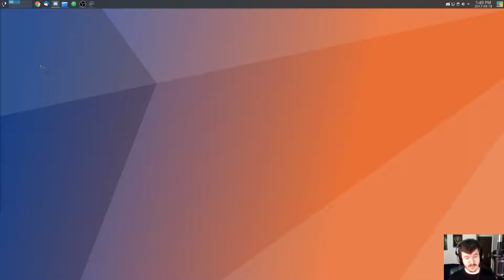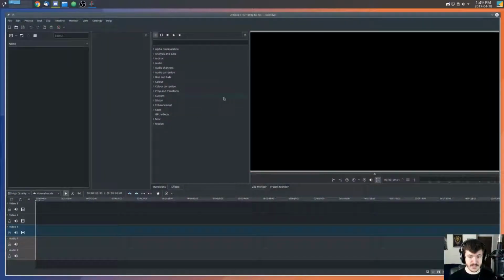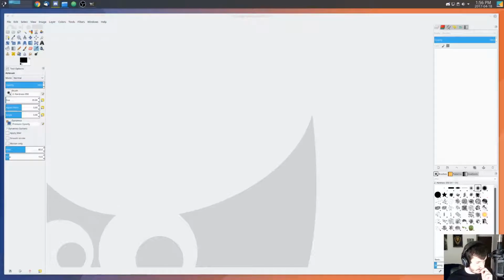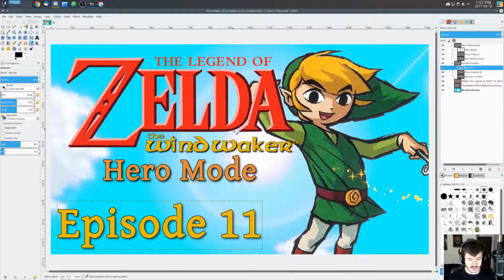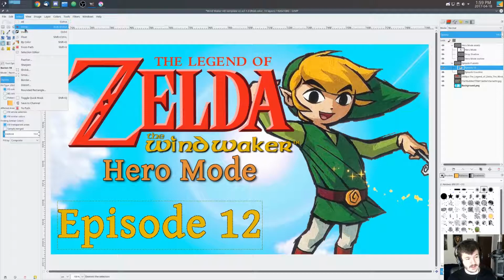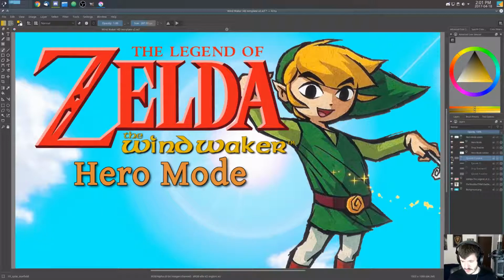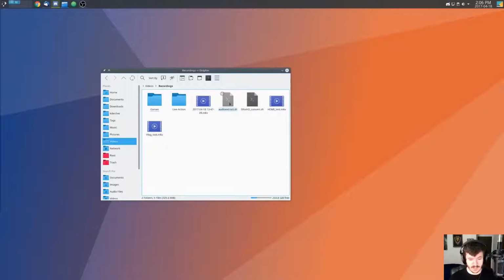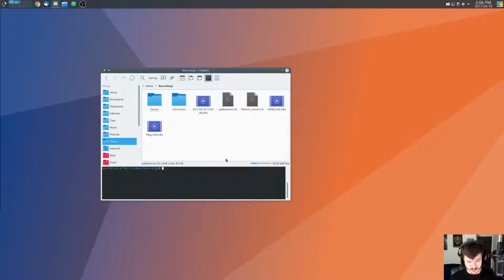Akzel's Software Setup